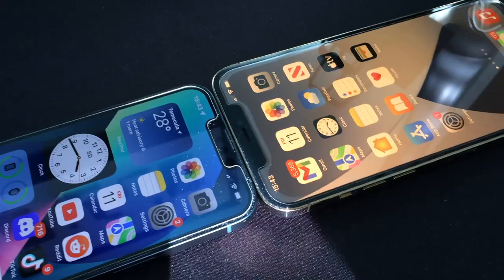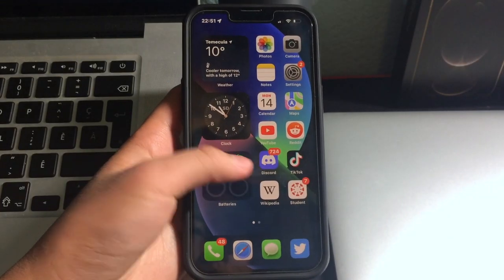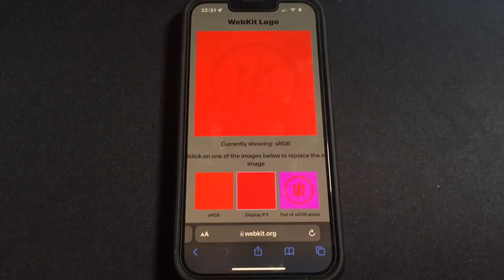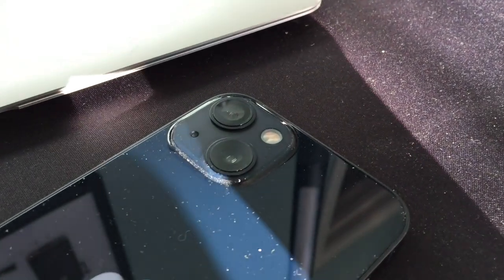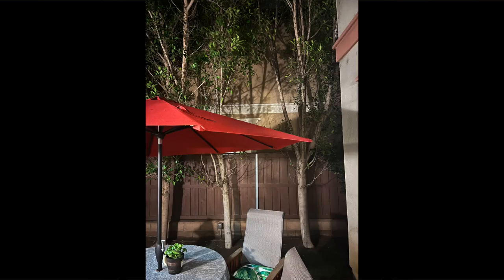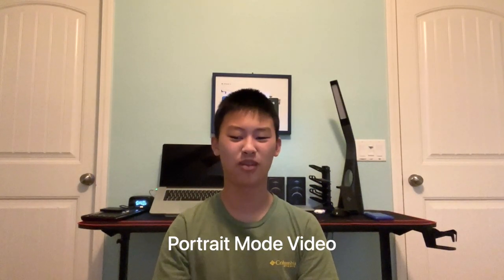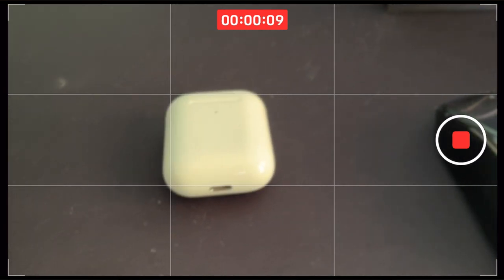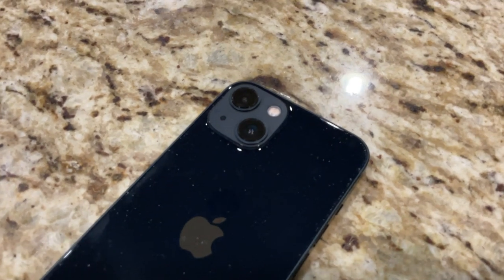iPhone 13 Review: The Good Average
The iPhone 13 might seem average, or even below average in some aspects hardware wise. It doesn't have 120hz displays, 108MP cameras, nor 5,000 mAh batteries. But after using it myself, the iPhone 13 is actually a really good and solid phone that provides you with a great experience despite lacking hardware wise. Watch the video to find out more.

DON'T CLICK ON THIS LINK!
Donate to the people of Ukraine via the International Red Cross